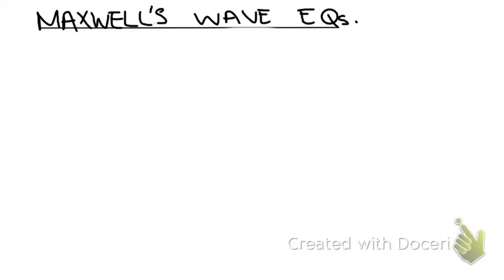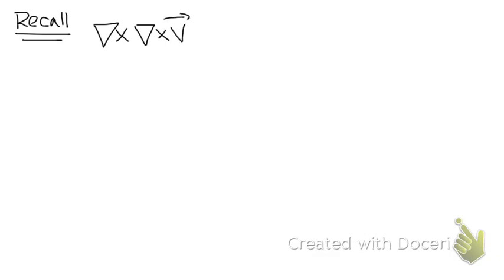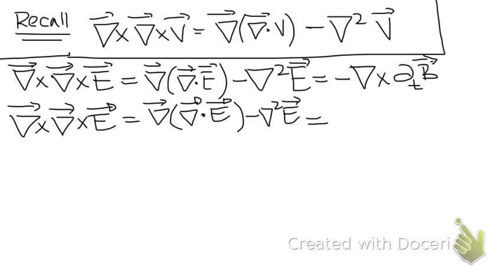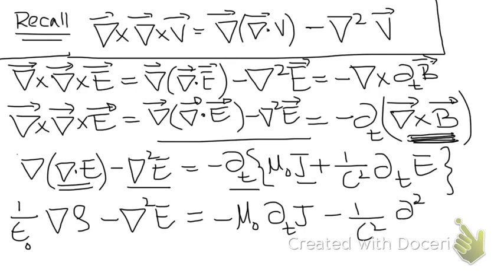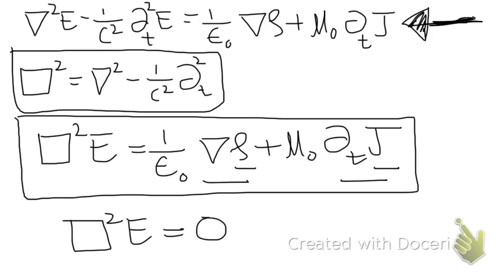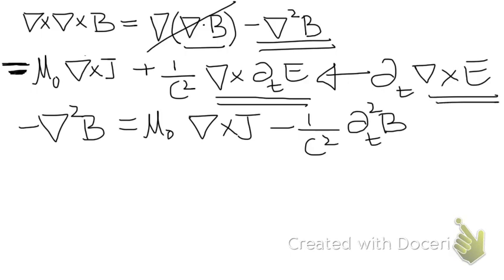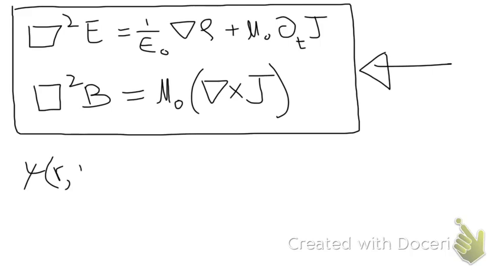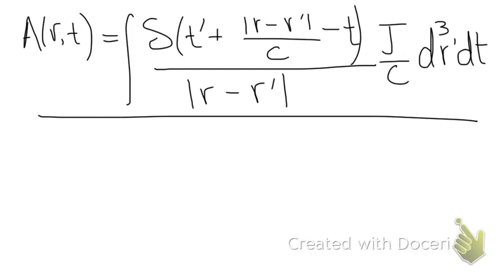Maxwell's Wave Equations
In this video I discuss and derive the Maxwell's Wave Equations and briefly discuss their solutions where there is no boundaries surrounding the source.